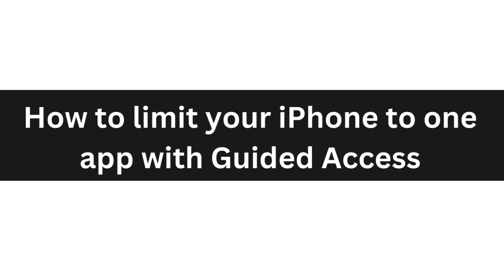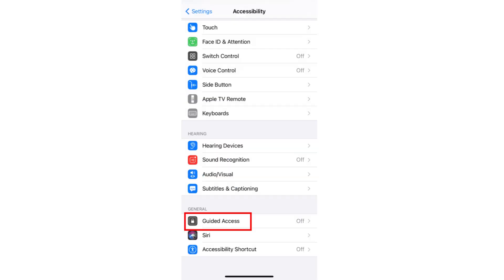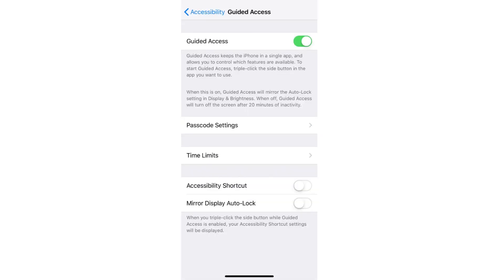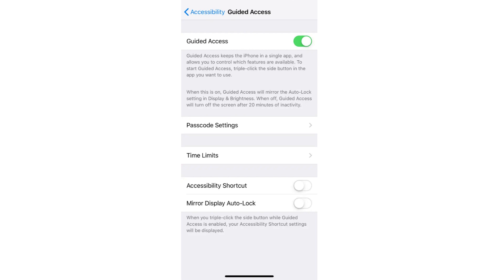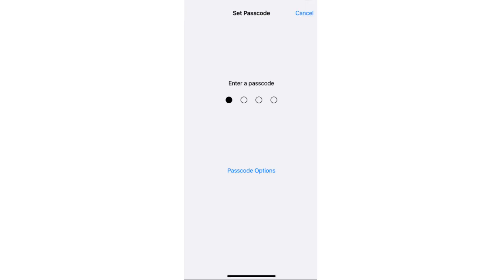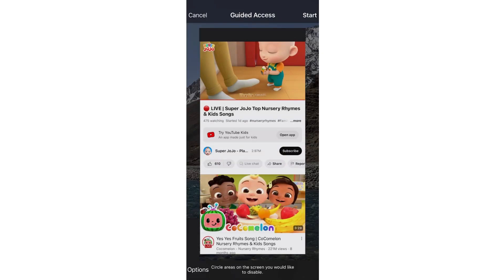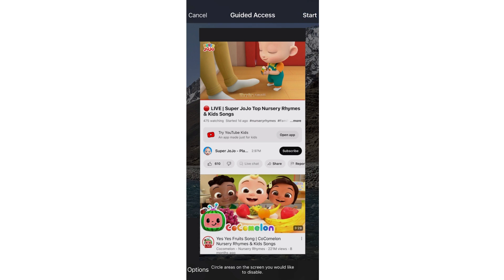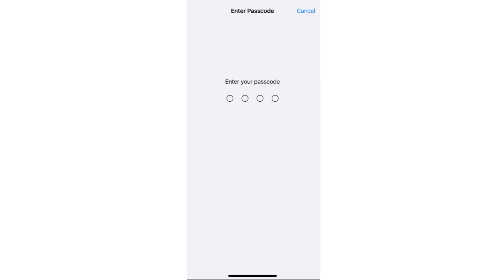How To Limit Your iPhone To One App With Guided Access | Easy Guide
Mastering Guided Access on iPhone: Your Ultimate Tutorial! Want to harness the full potential of Guided Access on your iPhone? Look no further! In this comprehensive tutorial, we'll take you through everything you need to know about Guided Access – from understanding its purpose and benefits to using it effectively on different iPhone models. Whether you're a parent trying to ensure a safe and focused browsing experience for your kids or a professional looking to limit access to specific apps during presentations, Guided Access has got you covered.

Join us as we explore step-by-step how to enable and customize Guided Access settings, how to lock apps and features, and even how to troubleshoot common issues. Plus, we'll show you some hidden tricks and advanced techniques to make the most out of this powerful feature.